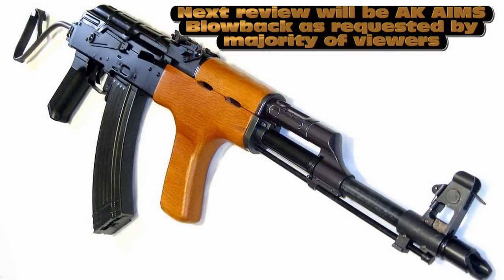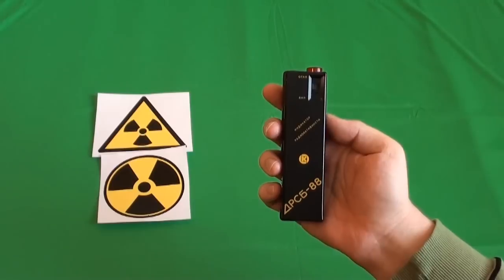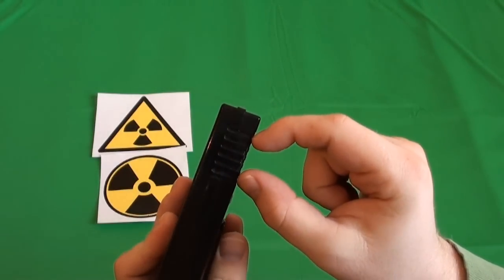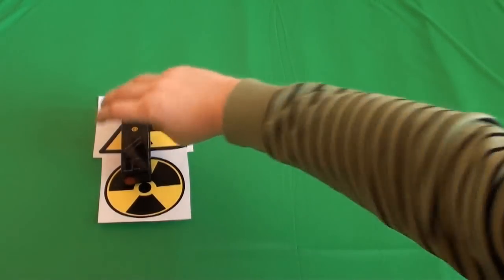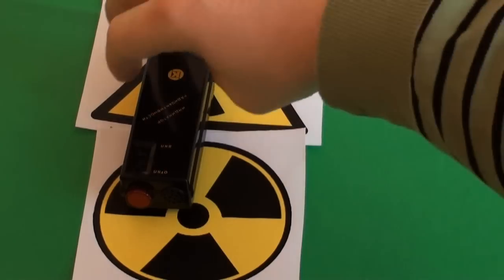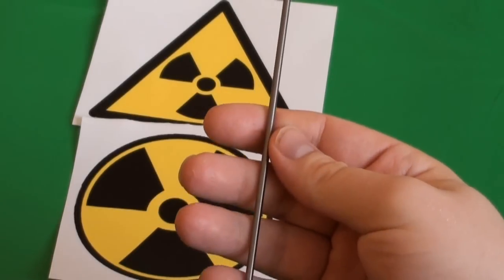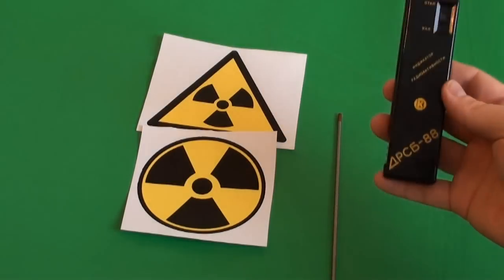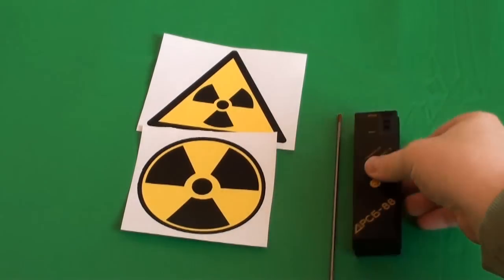Non airsoft review : DRSB 88 Geiger counter review + radioactive material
DRSB 88 Geiger counter review + radioactive material